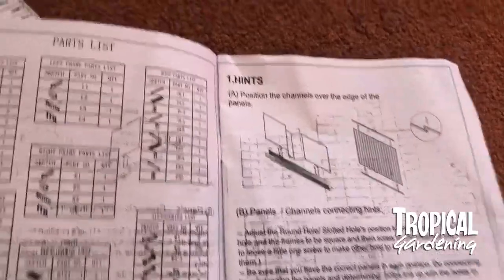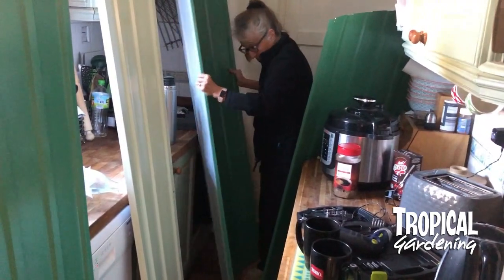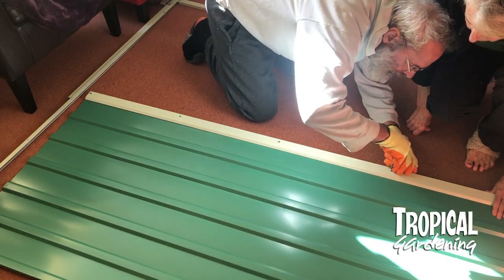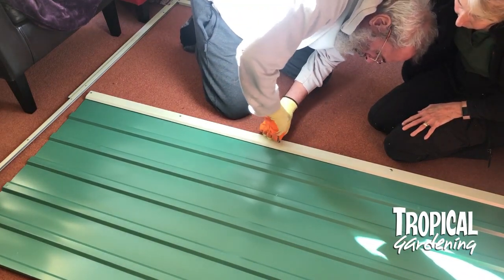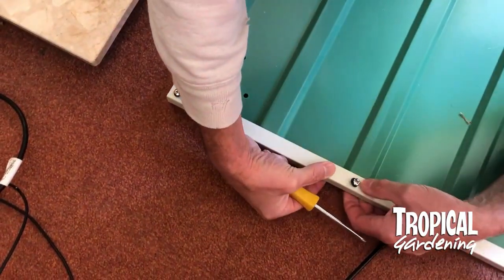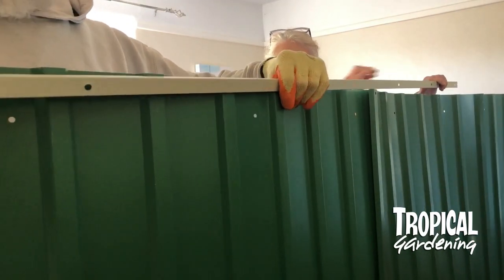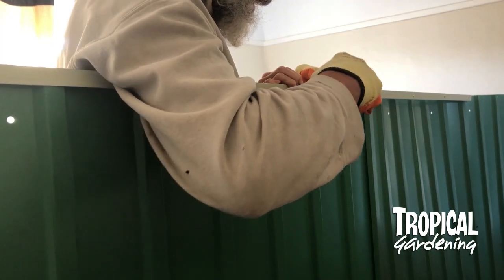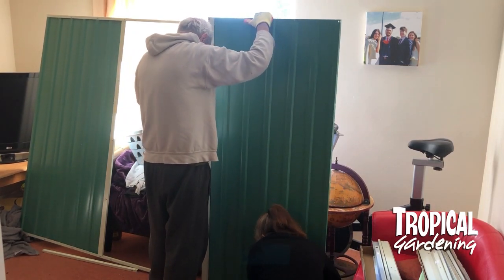8x4 Metal shed review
Our review of this 8 feet by 4 feet metal shed